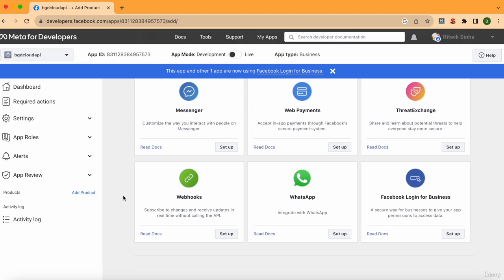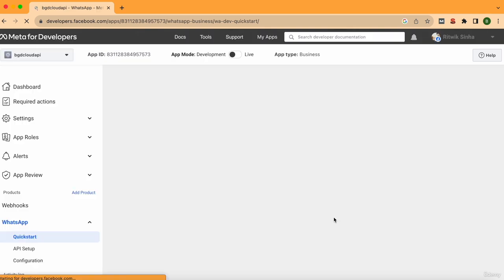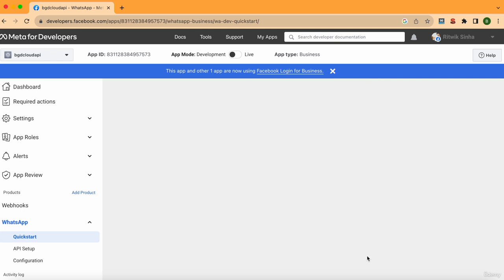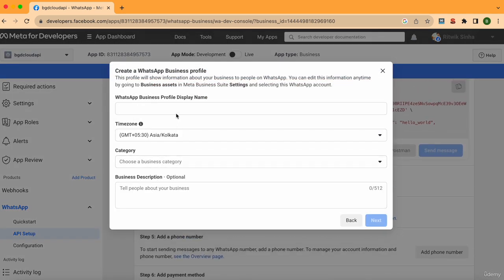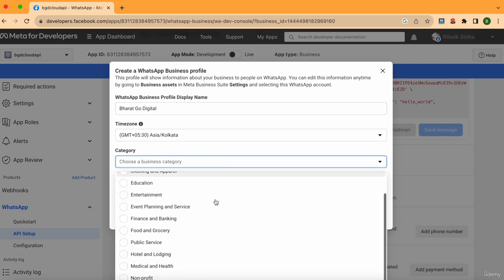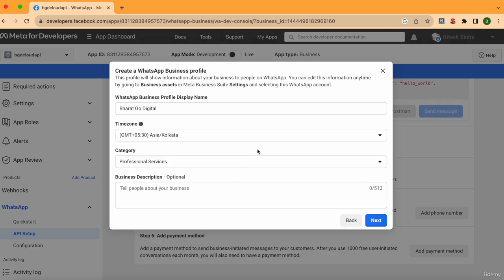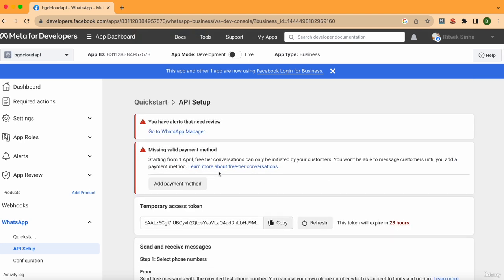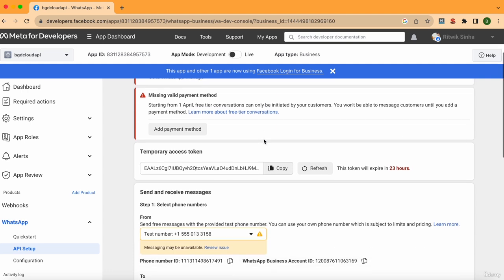How to Link Your Phone Number with WhatsApp API Step by Step Guide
Unlock the full potential of WhatsApp API by learning how to link your phone number effortlessly! In this step-by-step guide, we’ll walk you through the entire process, ensuring you can connect your phone number with ease. Whether you’re a developer, business owner, or just looking to enhance customer communication, this video provides clear instructions, tips, and best practices.